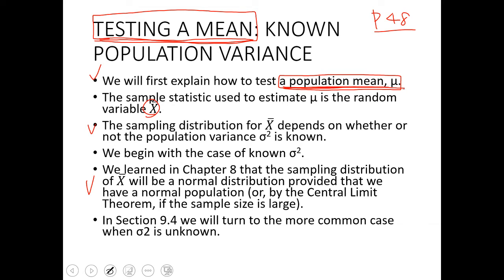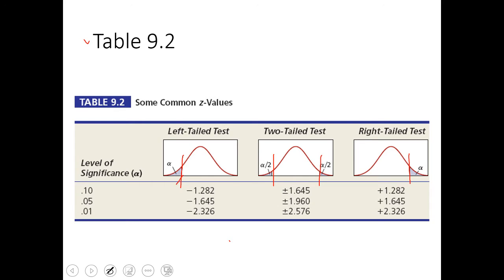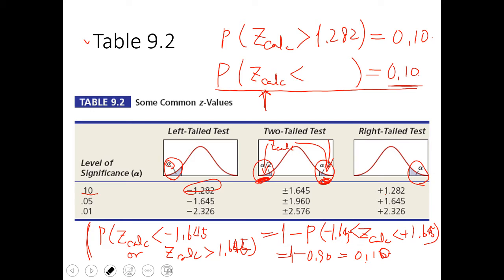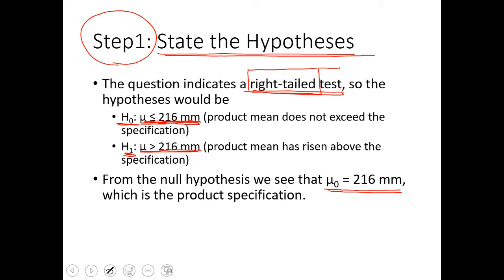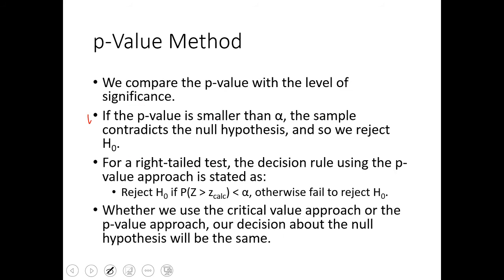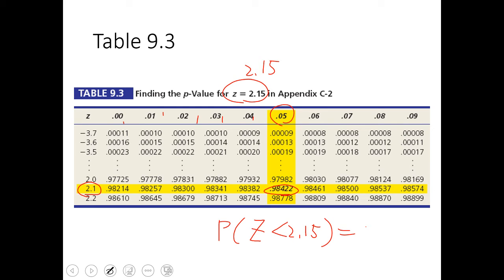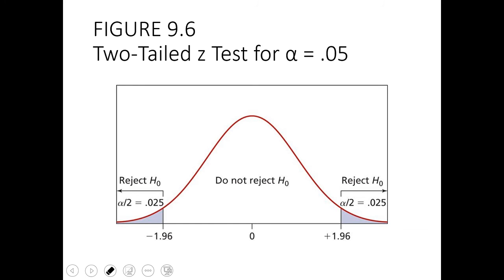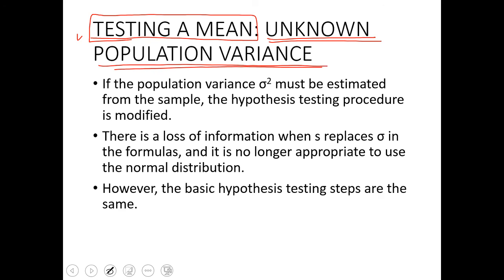Bus215 Online Chapter09 02